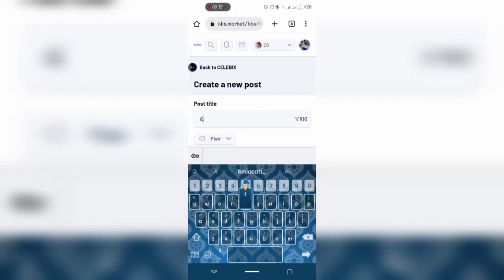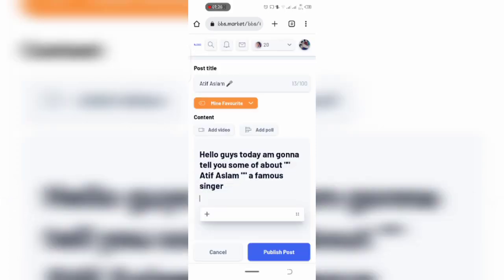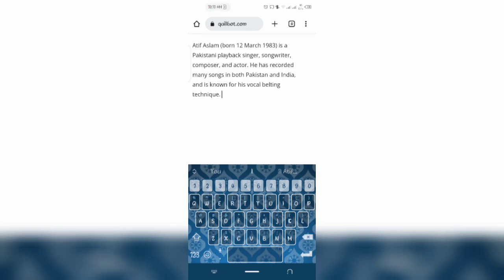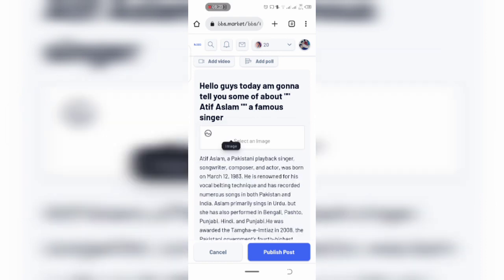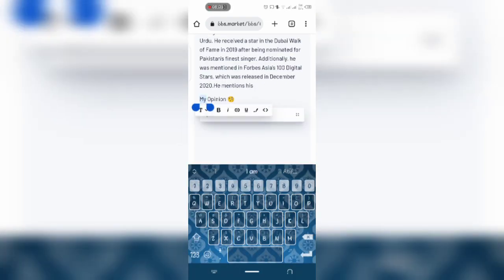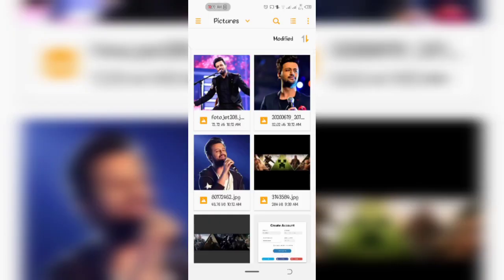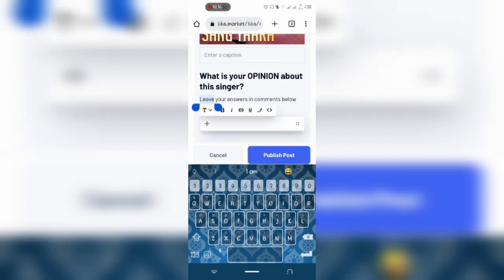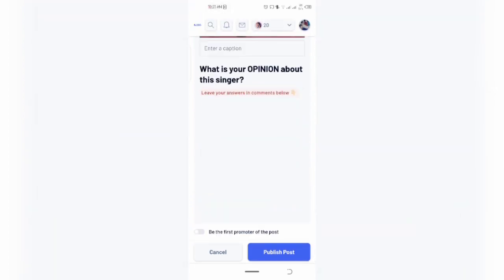How to create a post on Celebix | bbs market | Complete Tutorial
In this video complete explaination of of how to create a post is given. All the doubts are clarified in makimg a post.
All the tools are shown by using them in this video.
In this video am gonna show you how to make a post on Celebix being a beginner. It is to just take a start otherwise you have to write the whole post by your own.
To make a post you have to click on create post option.
First of all you have to write a title for your post like i choose Atif Aslam.
Then you have to choose a relavent flair for you title. Here i choose Mine favorite.
After that you have to give a short introduction about your post here it is.
After writing the text you just have to select it and press the T button and choose heading to convert it into a heading.
Then you have to get some images for you post. You simply open google and get it in images. Open an image and after long press you can download it.
After that you have to go to wikipedia of your character and select the relavent text.
After copying it you have to go to a paraphrasing tool named Quillbot.
If not possible select the text in step by step. You can also summarize if text is very large.
Then You will paste the text in paraphraser and it will re write it.
It might take sometime. Then you'll open your post tab from tabs and go to your post.
Then you copy the text and paste it in your post.
As you can see there are many options simply the one showing image sign is used mostly to add images.
You simply have to click on it.
You will go to the gallery like this and you go to browse and open up the picture folder. Select the image and it will be on your post.
After some distance repeat the process again..
Then the most important thing of you post is My Opinion, Experience or Review must be added in your post.
Convert it to heading again.
It is always handwritten and shows what you thinks about your character.
AS he is a singer so you must add a favorite song of him. Add this section according to character like movie if an actor.
Search his songs and select your favorite one.
Open it in youtube. And copy the link of the video. You can get link from share button.
Paste the link in your post. Here i will also add another image remaining in my gallery.
Now you're almost done. At the end add some questions to engage the audience in your post.
You can ask for their opinion or review about it.
Select the text and convert it to headings also.
Give reference of comments section.
Now this time select all the text.  you get many options along with T. Choose these options to add some designs and text formats.
You can bold, change colours, underline, and change style of your text.
Like i show you some examples of it.
This is how you can make a good post in the celebix community.
At the end promote you post to 10 predictions atleast.
After that publish it by clicking publish post.
And thats  it.
If you still have any questions you can ask me in comments.